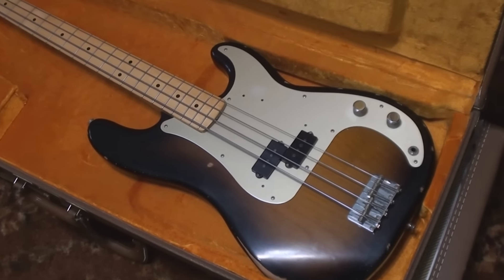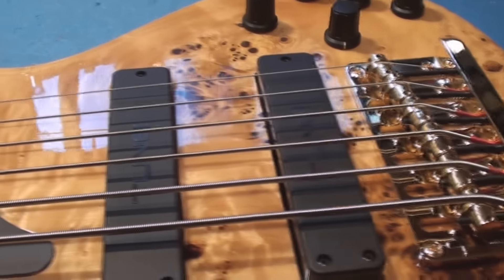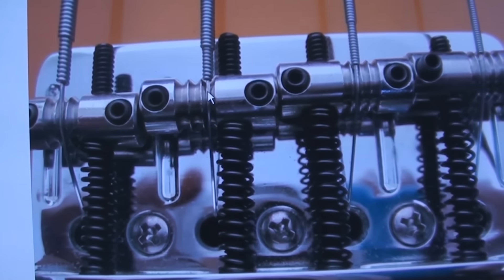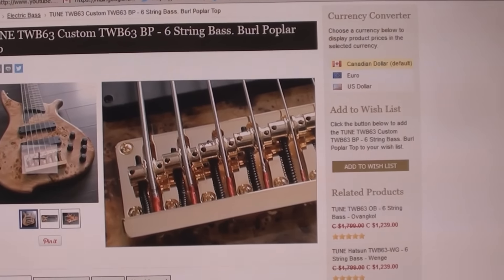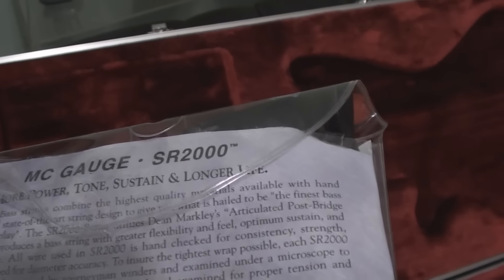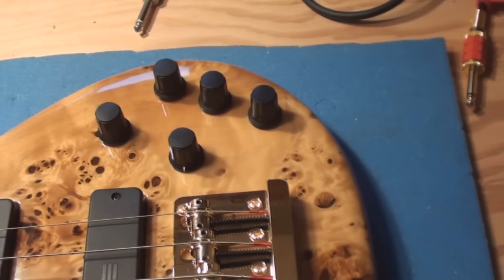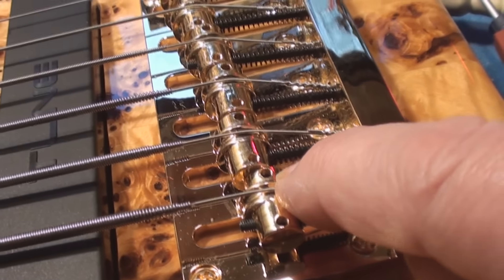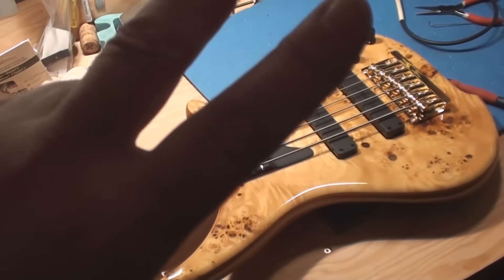Tune Technology 6 String Bass Guitar